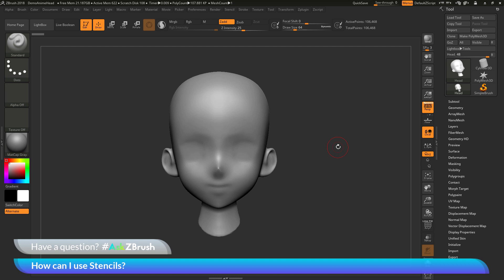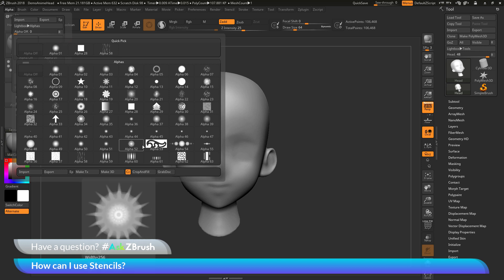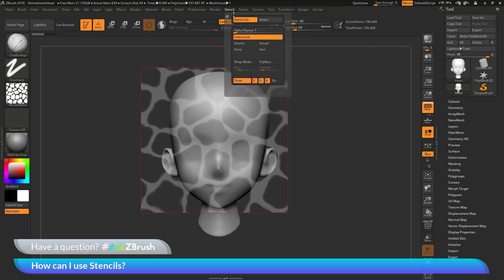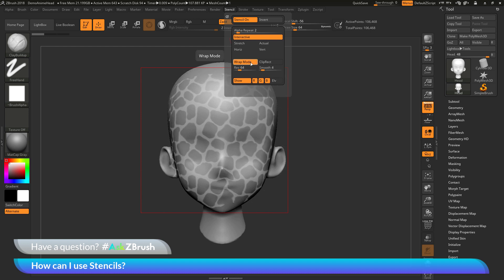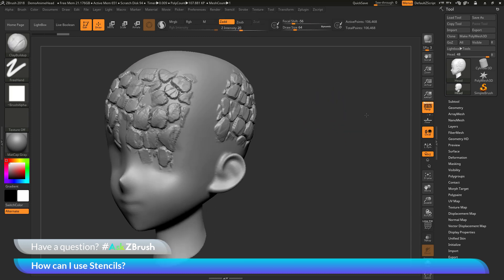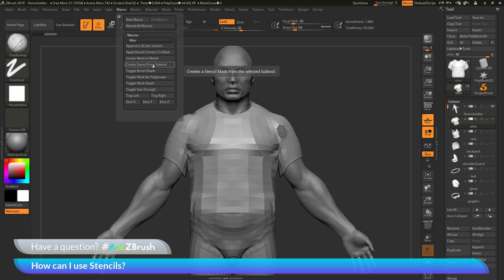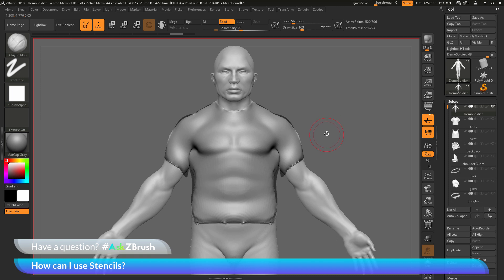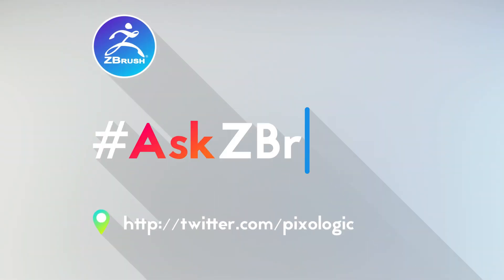AskZBrush: “How can I use Stencils?”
Video covers how stencils can be used for screen space masking. Converting an Alpha to a stencil along with generating a stencil from a subtool are demonstrated.